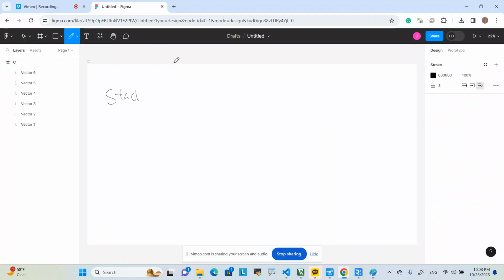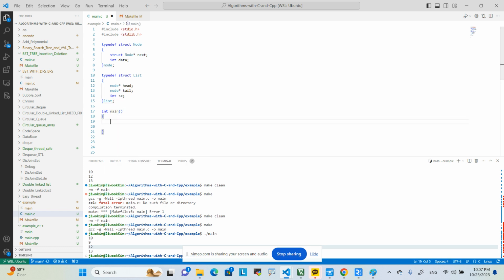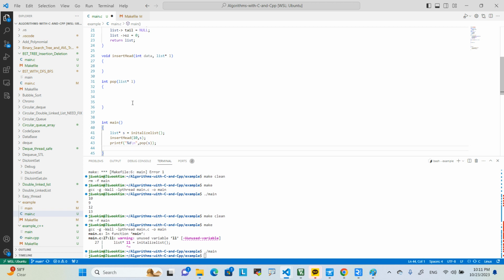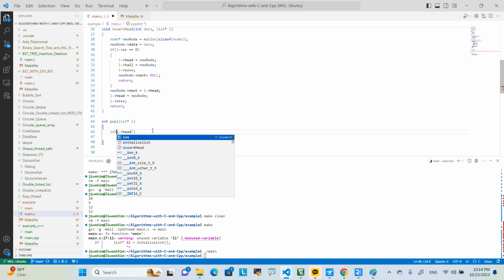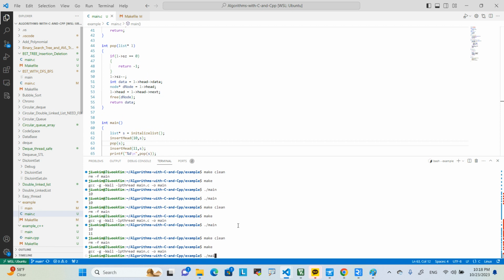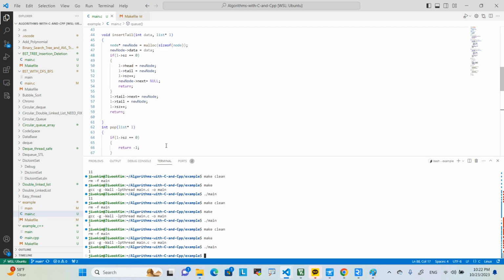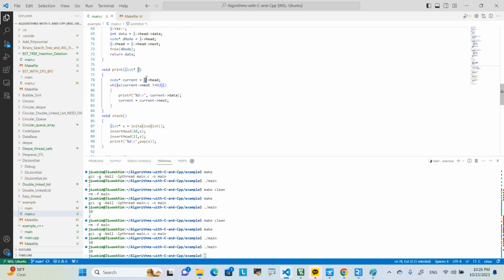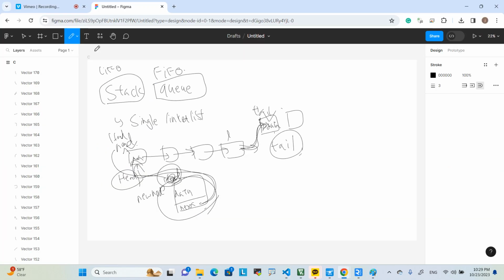Implement Stack and Queue using Linked List with C from scratch